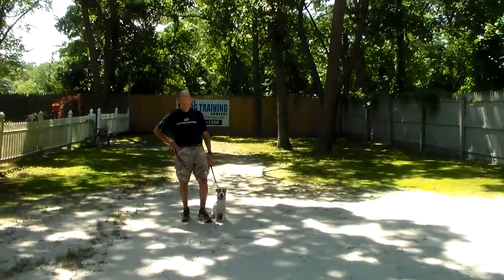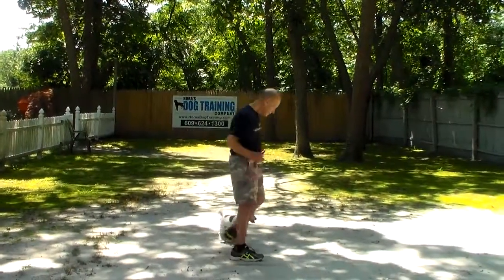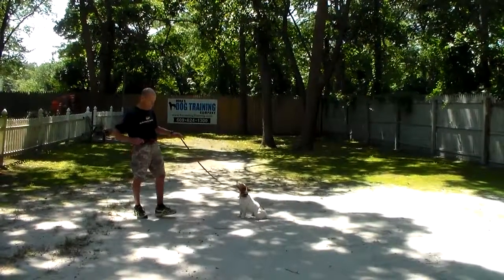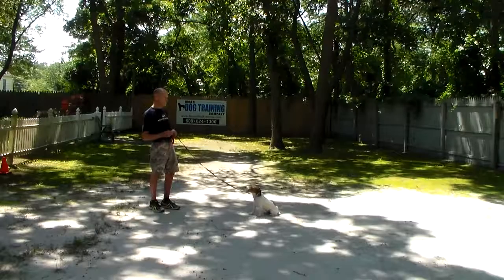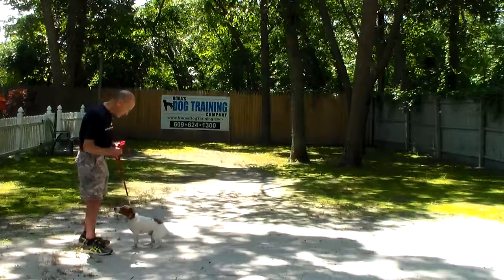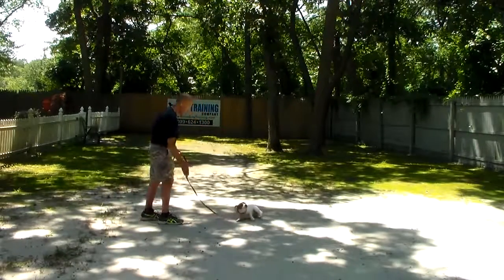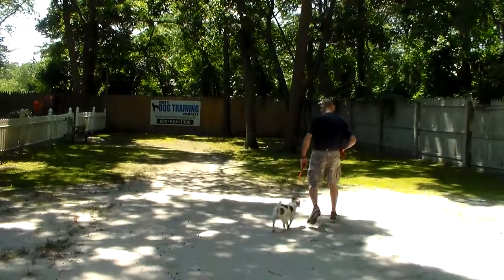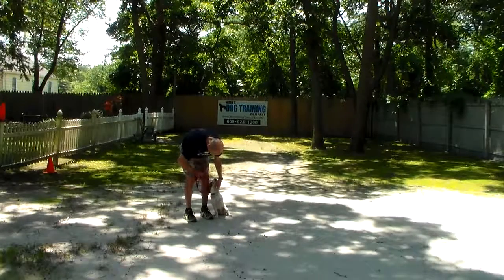Benson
Benson is a great little Jack Russel that is full of spunk and smart as a whip.  He is showing off his new skills for his Mom and Dad.  What a great job little boy!!  Congratulations!!